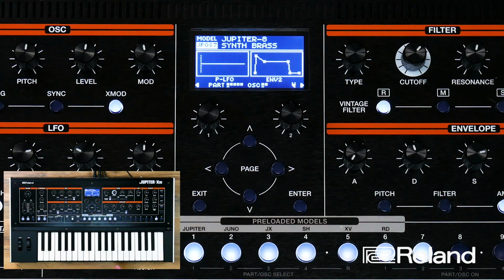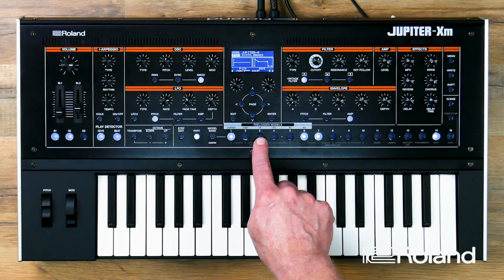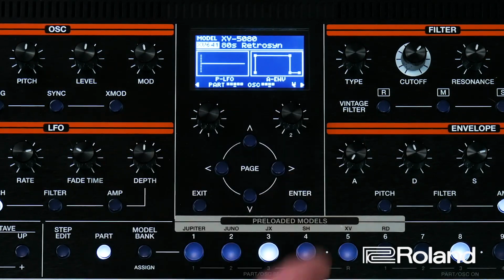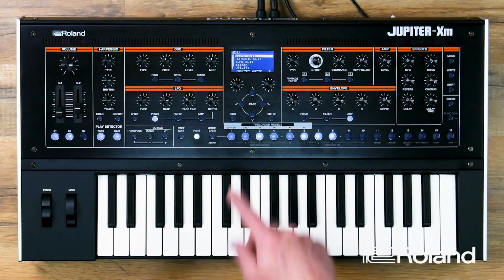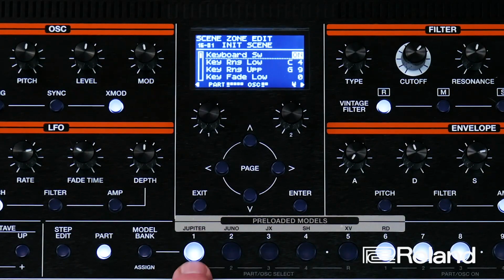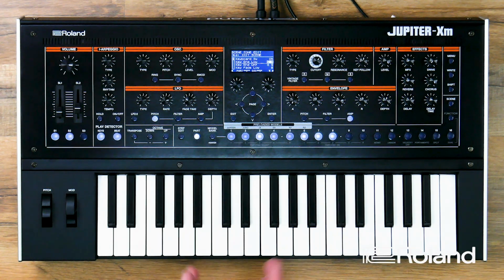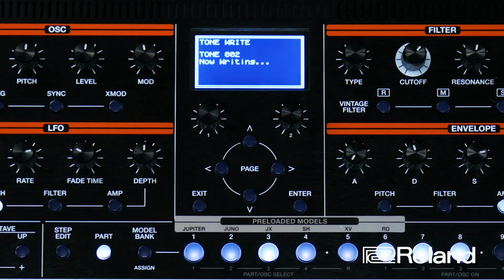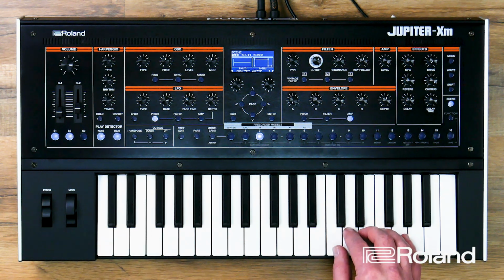Roland Jupiter-Xm - How to create Advanced Layer Split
In this video we demonstrate how to create Advanced Layer Split in the Roland Jupiter-Xm.